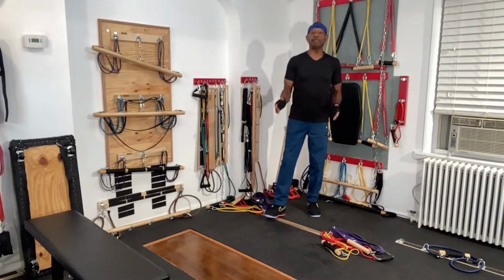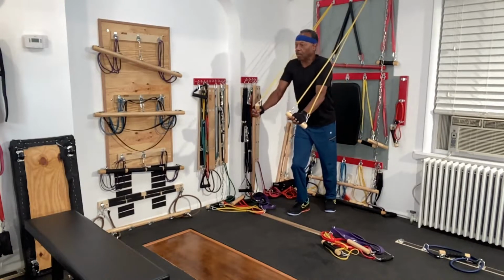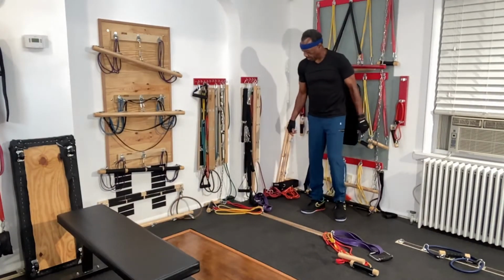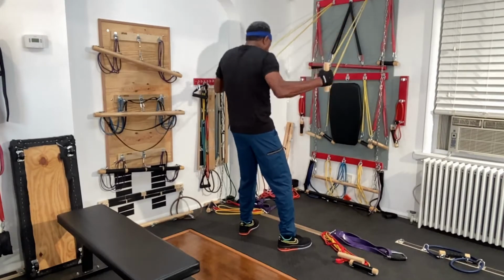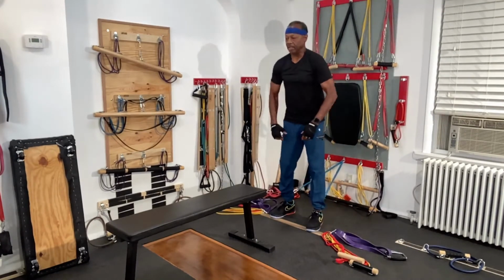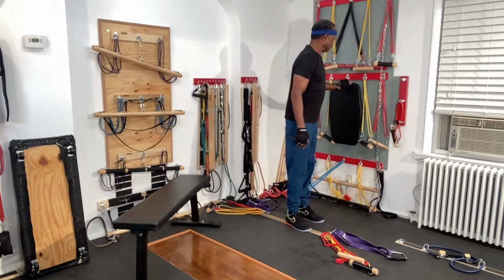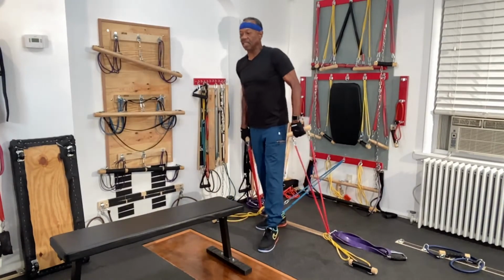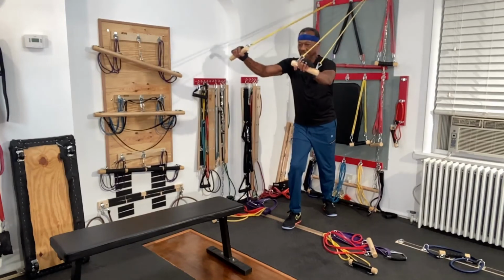#204. 27 Minute Full Body Resistance Band Workout Using the Latchbar Exercise System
The LW500 Latch Bar Exercise System is the resistance band attachment system customized for you. It's your homegym, your portable gym, your private gym, your personal gym. Its also affordable. Make an impact on your health and your life working out with the Latchbar Exercise System!
During this 27 minute workout demonstration, its a full body workout. An impacted workout at 10:30PM, what were you doing? Using the Latchbar home gym time is on your side. You can workout whenever you feel like doing so. Morning, noon or night! You could get an impactful full body workout in under 30 minutes in your own home. How long does it take you to drive to the gym and back home? Most likely more than 30 minutes! In that amount of time your workout could be complete using the Latchbar Home Gym saving you time and money. Not to mention the exposure you could be saving yourself from. So what are you waiting for? I've given you an amazing attachment system, a homegym to workout in your own privacy. I've have even shortened the workout to keep up with your fast pace and to eliminate long boring sessions. As you can see I'm not just talking to be talking, they call us OG's and over 70 I'm walking my talk! It's not to late to get started and make a difference. Let's go!
View more than 300 Latch Bar Exercise System video workouts free on my YouTube channel.

LW